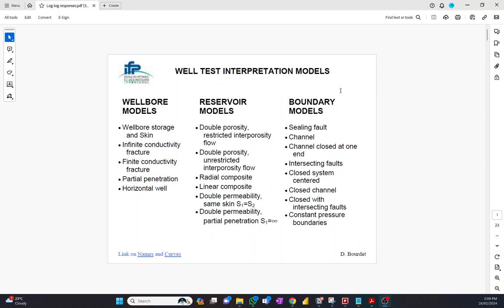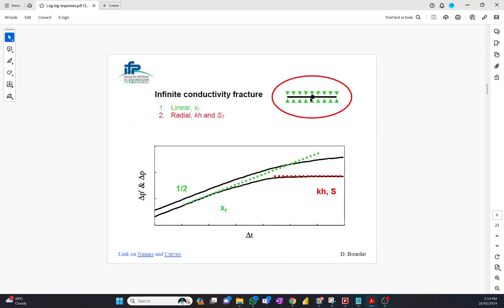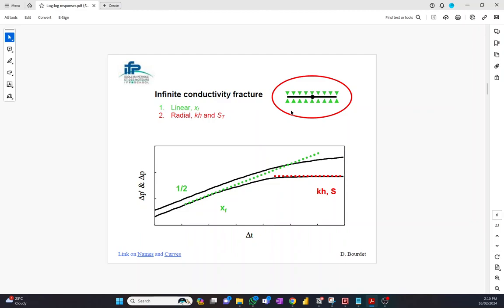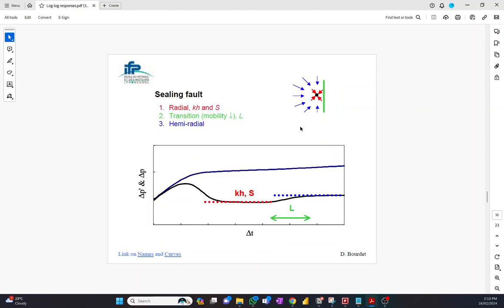Interactive Log-Log Catalog for Pressure Transient Analysis - Notion Template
Unlock the full potential of your PTA analysis with our interactive Log-Log Catalog, designed within Notion for a seamless web-like experience.

Tailored for swift consultations of derivative shapes, this tool will prove invaluable to every PTA practitioner or anyone in need of consulting a well test log-log response.

*💡 Got Skills? You can monetize them!*
Think you've got something cool to share? Learn how YOU can make money by bringing your own tools and knowledge to the CrowdField marketplace: